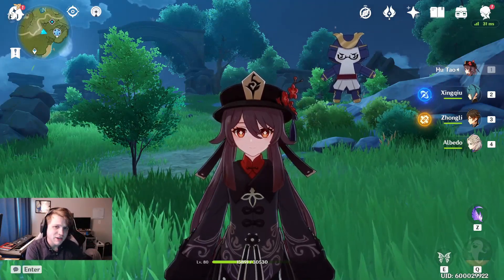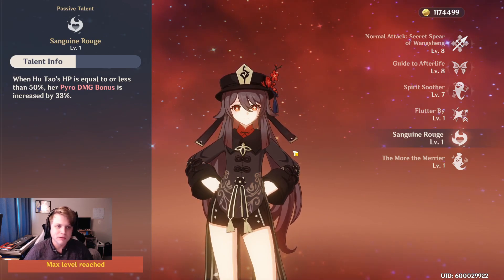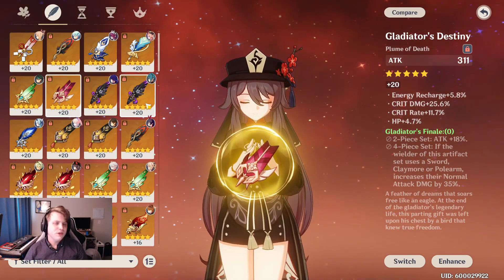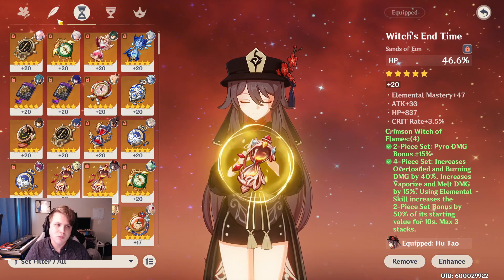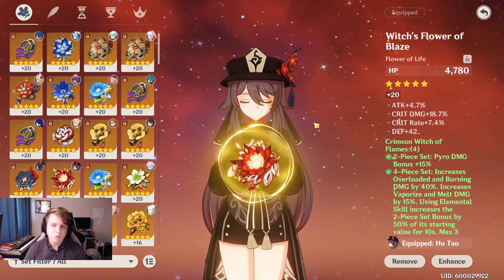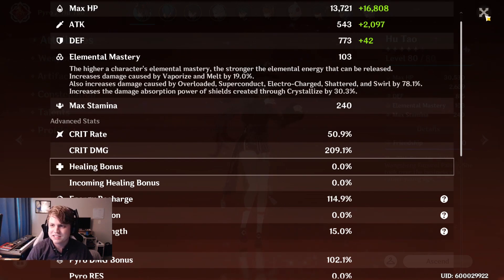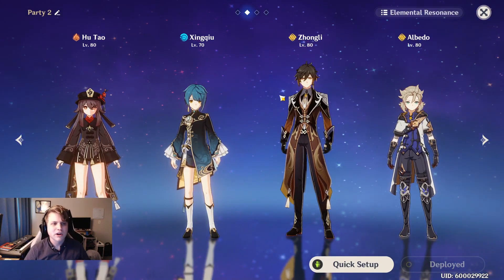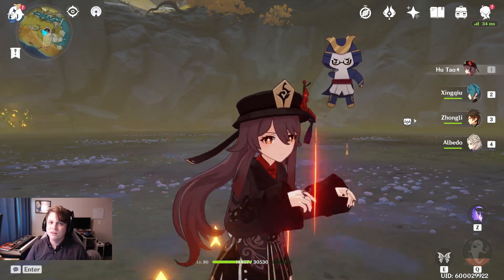Build Your Hu Tao Right! | UPDATED Hu Tao DPS Build Guide | Genshin Impact 2.2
Hu Tao is one of the strongest Pyro DPS characters in Genshin Impact. She can get really big stats and react with other elements very often. It's no wonder she's considered one of the big three in the DPS world and is just generally one of the more fun characters to have around.